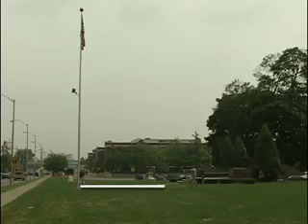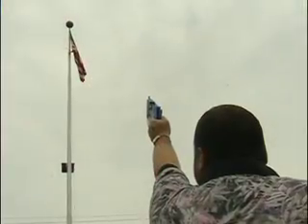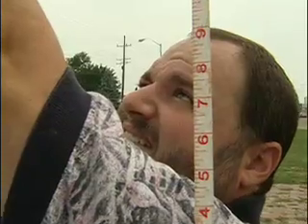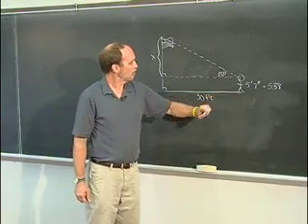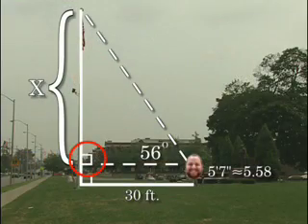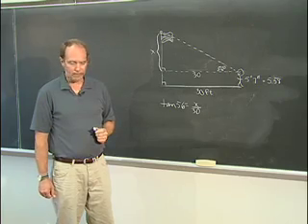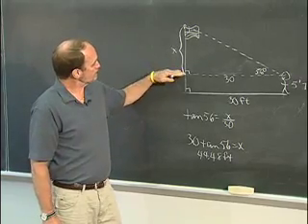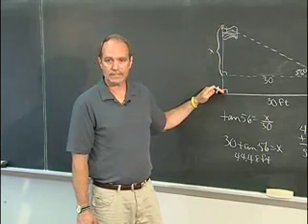Trigonometry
This short clip uses a trigonometry equation to determine the height of a flagpole located in front of the school.